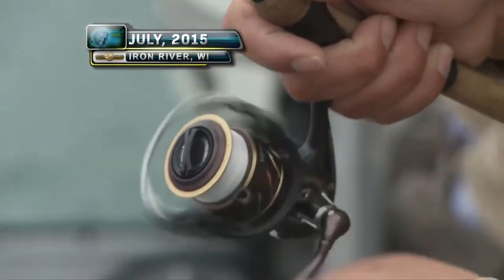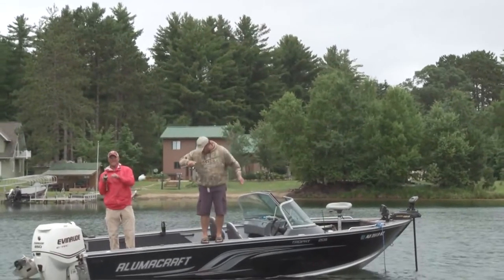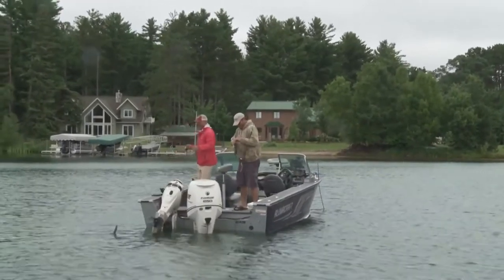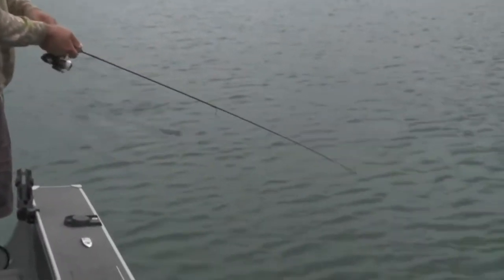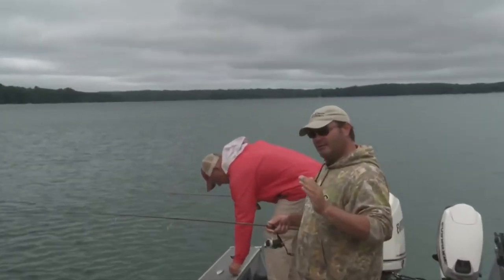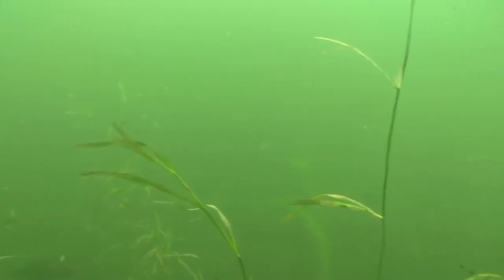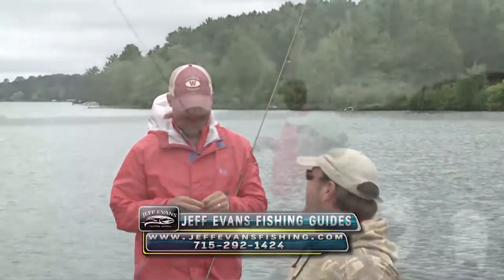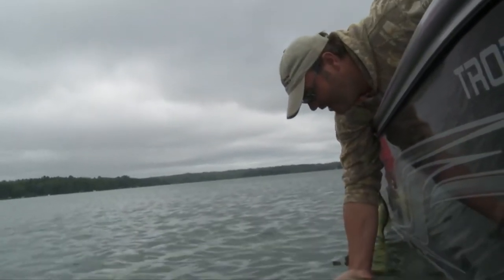How to Fish Bowls in the Lake for Crappies